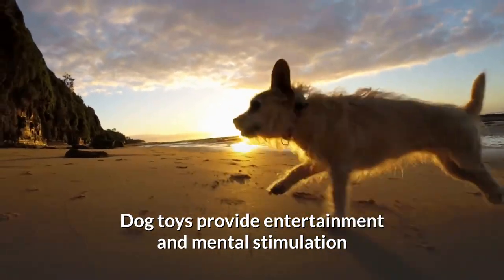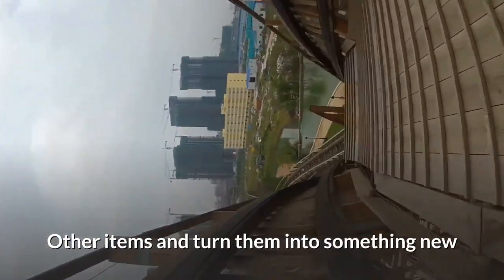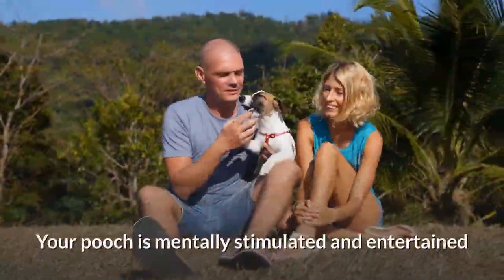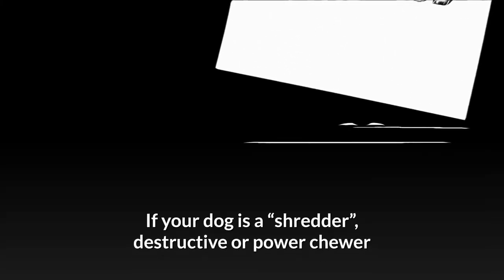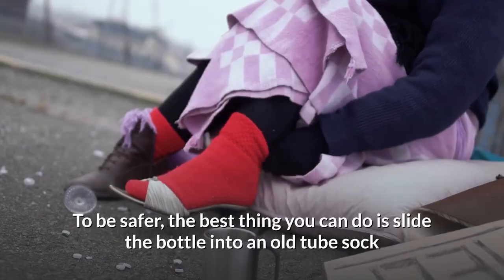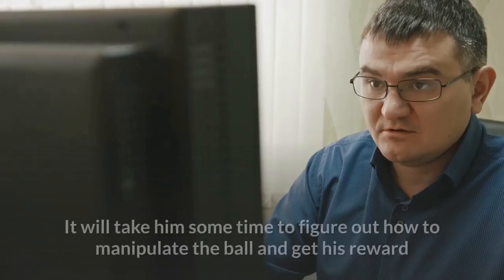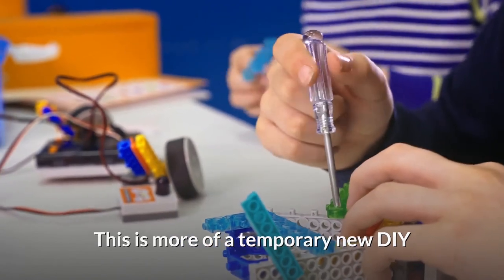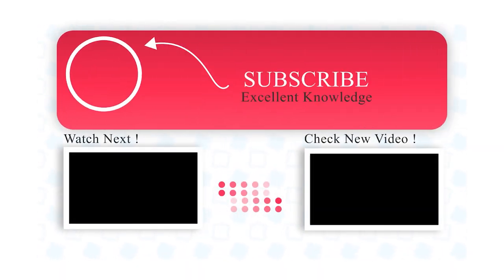5 Tips on How to Make Dog Toys Cheaply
5 Tips on How to Make Dog Toys Cheaply

Dog toys provide entertainment and mental stimulation. Every dog needs toys, but not every toy will be right for your pet. Once you figure out what your dog likes, you can learn how to make dog toys that will entice him and provide him with hours of enjoyment.

Why Make DIY Dog Toys?
1. Old Clothes
2. Plastic Bottles
3. Tennis Balls
4. Cereal Boxes
5. Tube Socks